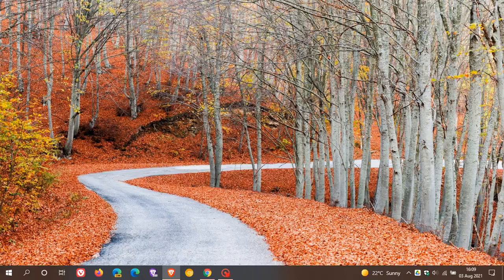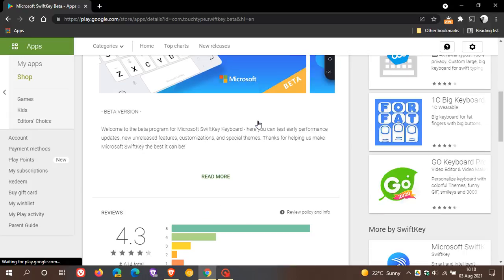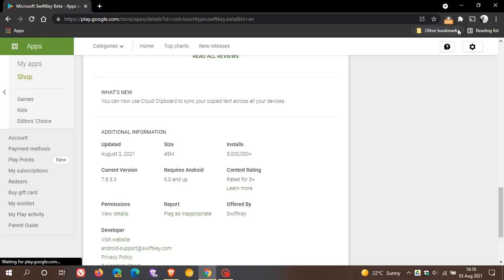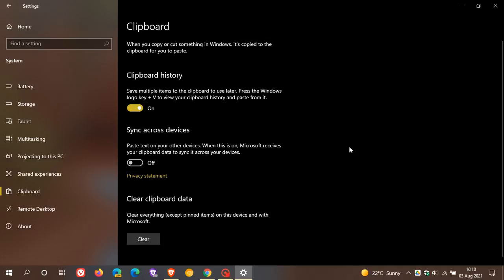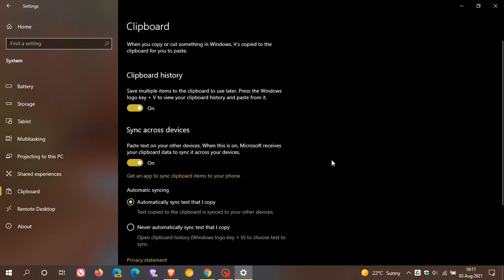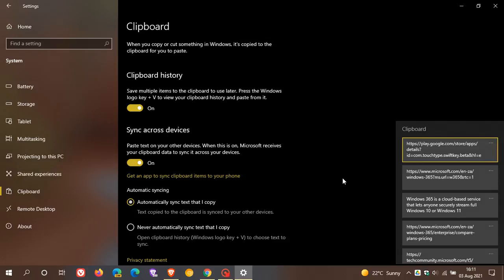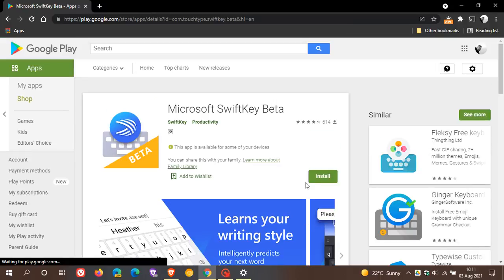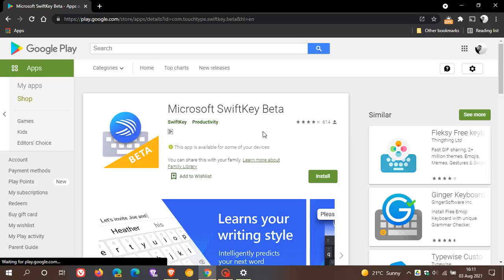Microsoft SwiftKey for Android now has Windows sync Cloud Clipboard feature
In the app’s settings, tap on “Rich input,” and select the “Clipboard” option. In the following window, enable the “Sync clipboard history to the cloud” toggle.